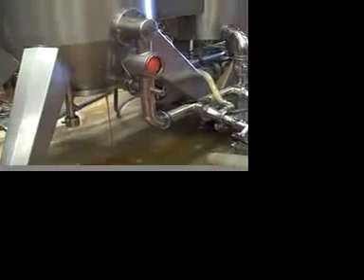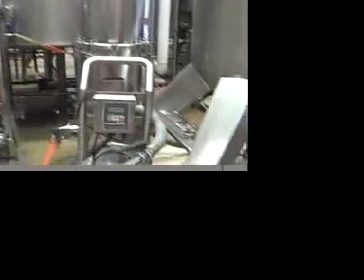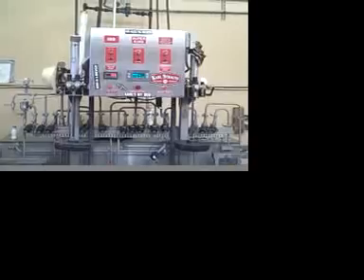DRAFTMag.com Friday Field Trip: Karl Strauss Brewing Company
DRAFTMag.com checks out the facilities at Karl Strauss Brewing Company's San Diego location.